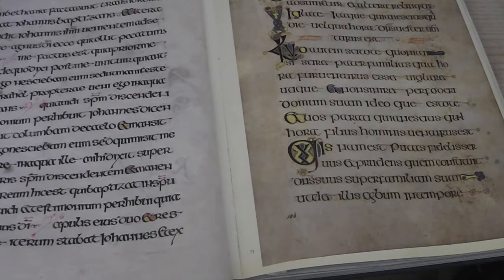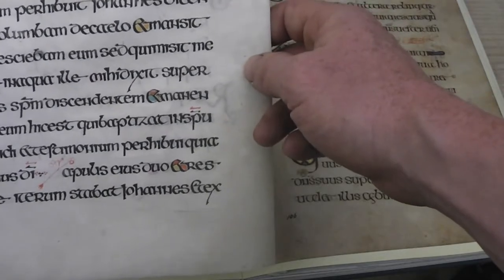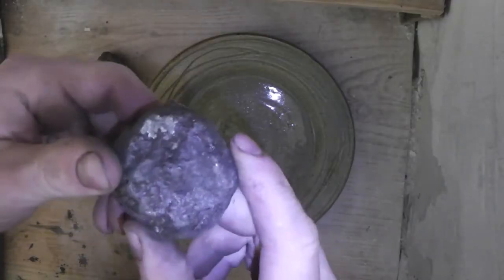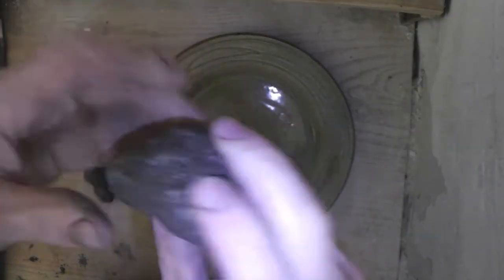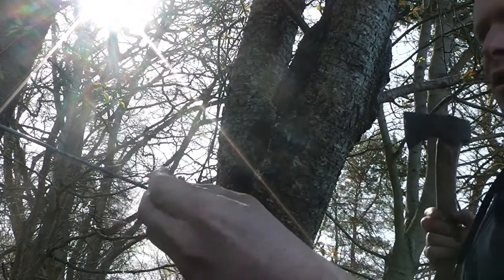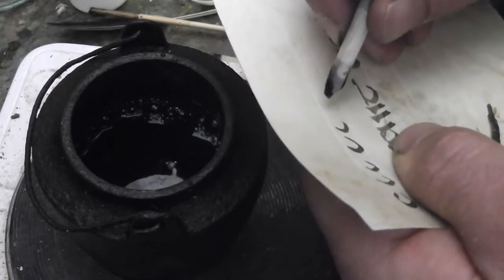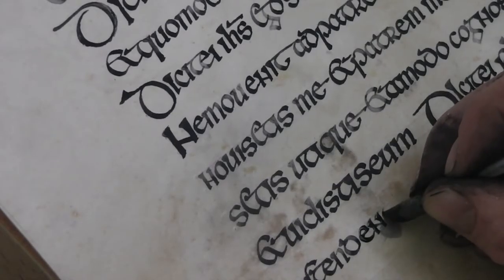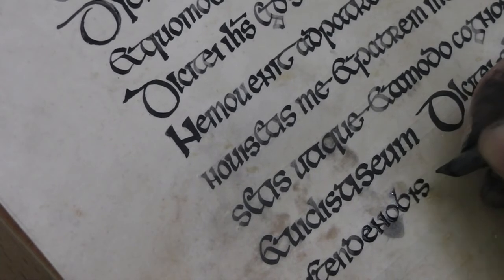Oak bark ink 2minutetrailer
2 minute trailer of the full video of making oak bark ink from raw materials and using it to write on parchment